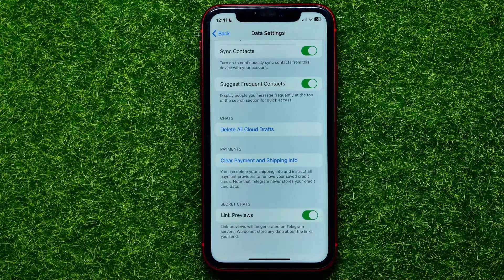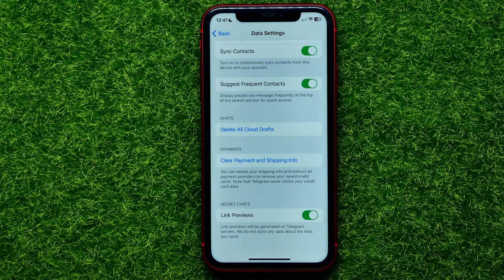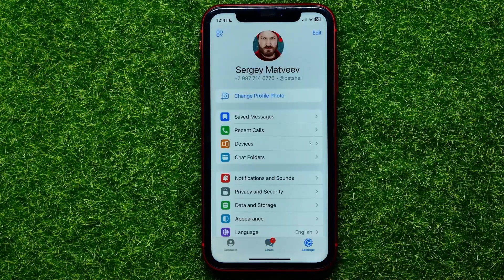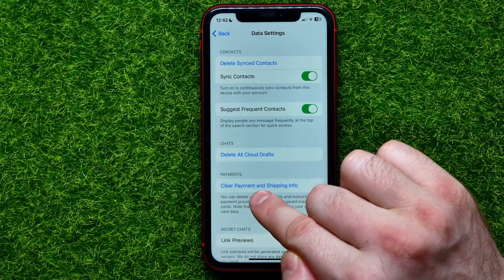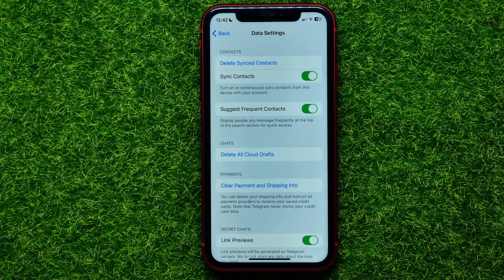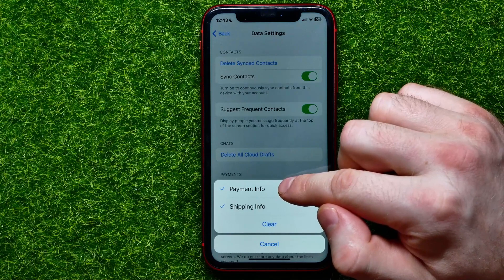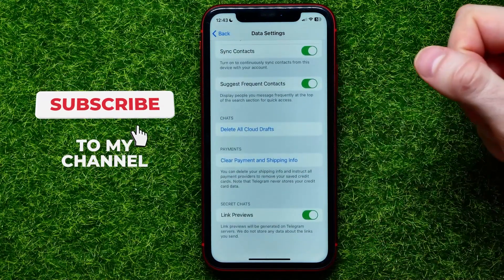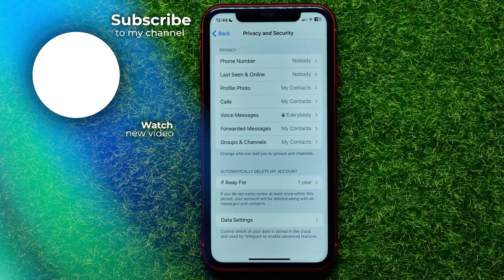How To Clear Payment and Shipping Info on Telegram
If you are looking for a video about how to clear payment and shipping info on telegram, here it is!